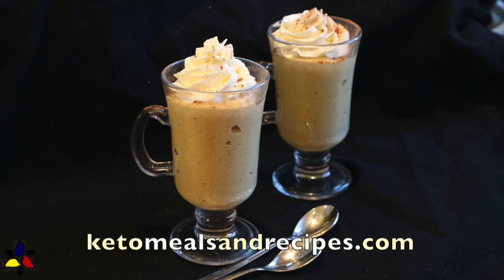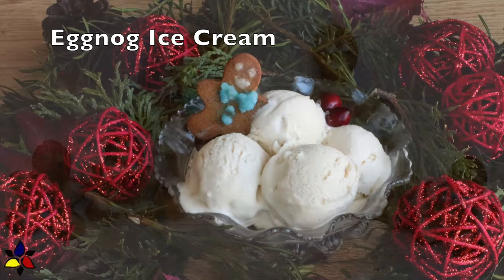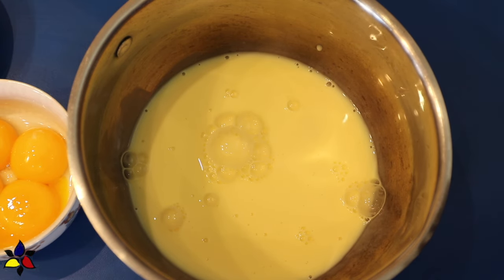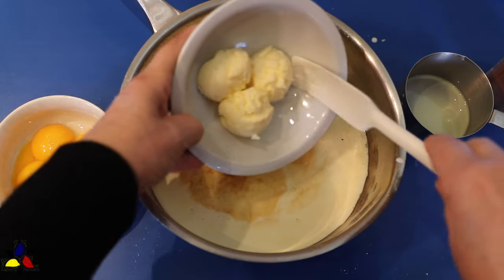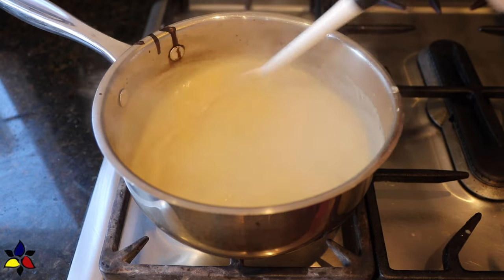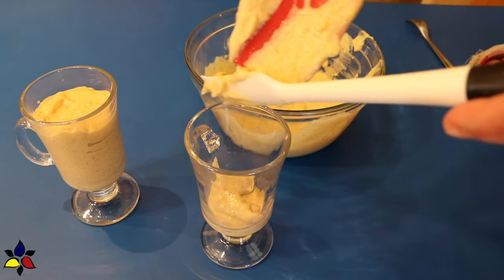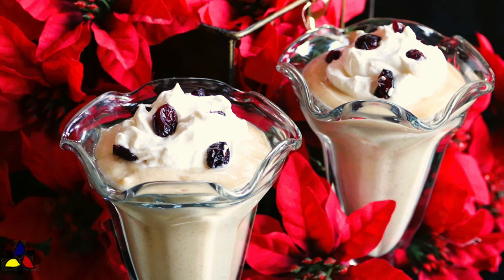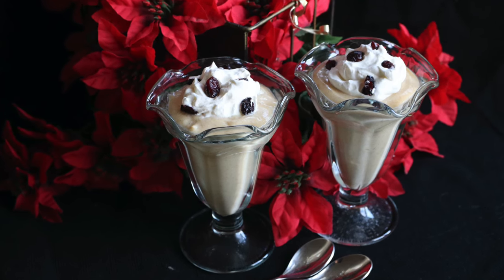Keto Eggnog Pudding – Sugar free & Gluten free Eggnog Custard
Enjoy this delicious creamy Christmas Eggnog Pudding made using my sugar free keto eggnog recipe, which is cooked and does not have raw eggs. This is a perfect dessert to serve as a low carb and gluten free treat for the holiday. This tasty Christmas pudding is also perfect for a diabetic diet, and for anyone on a gluten and grain free diet such as for people with celiac or PCOS diet requirements. Happy Holiday to you and your loved ones!
Heavy whipping cream
Egg yolks
Rum extract
Unsalted butter
Or Nutmeg
Optional glucomannan
Optional sugar-free cranberries